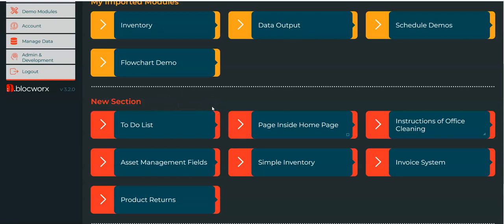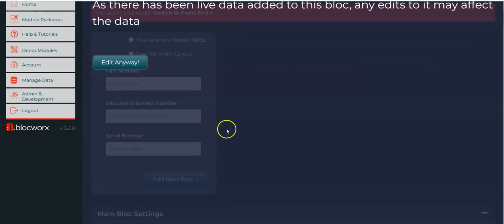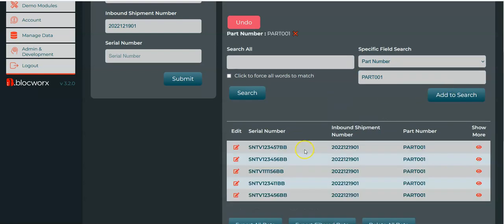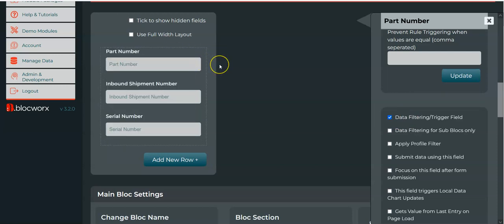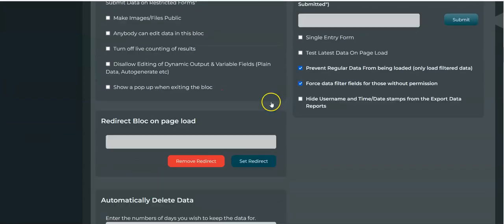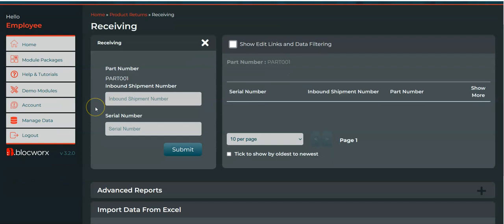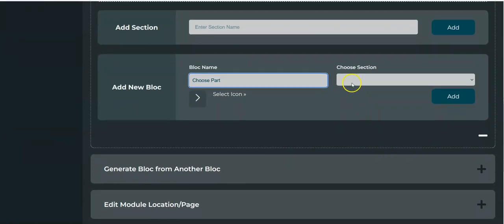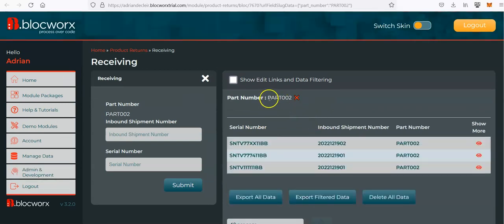Blocworx Training Module 6: Video 1